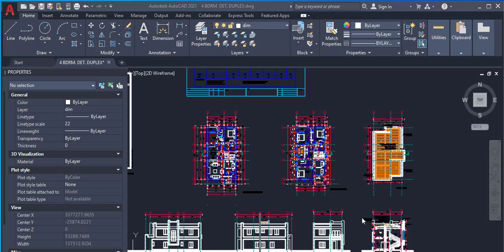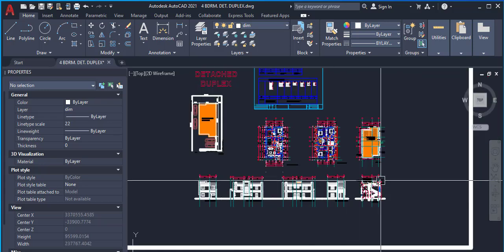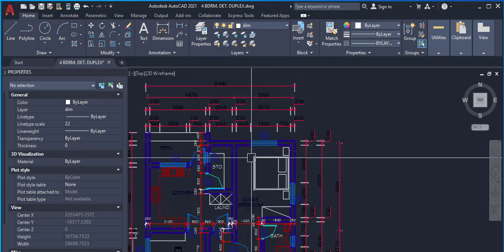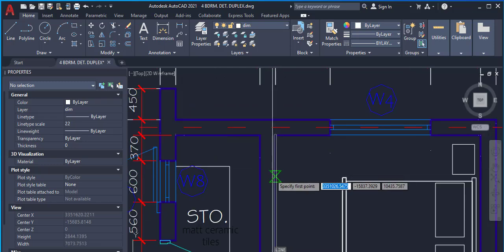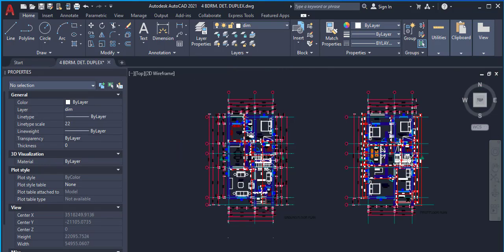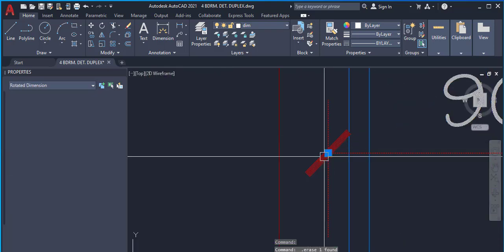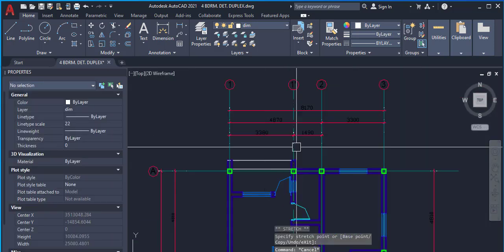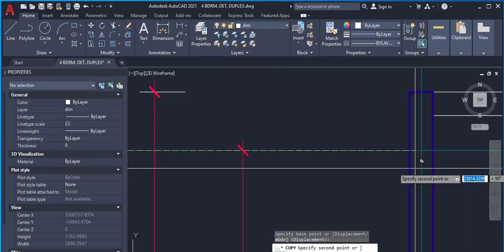AutoCAD tutorial: how to create slab and beam layout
this video would teach you how to create your slab and beam layout from your architectural drawings